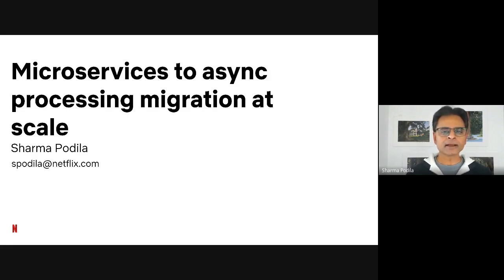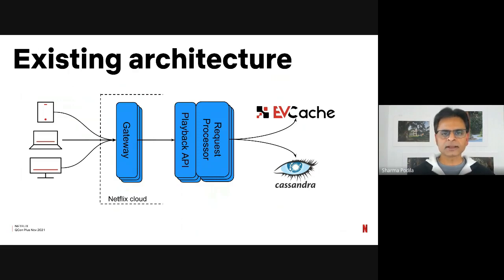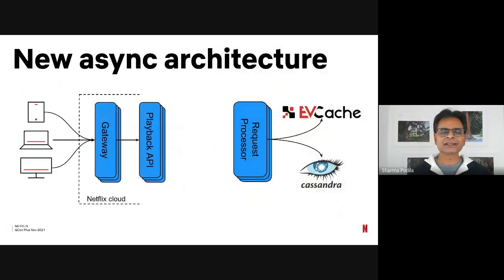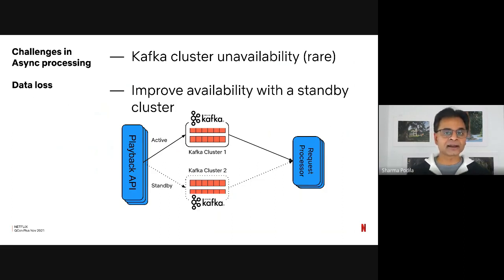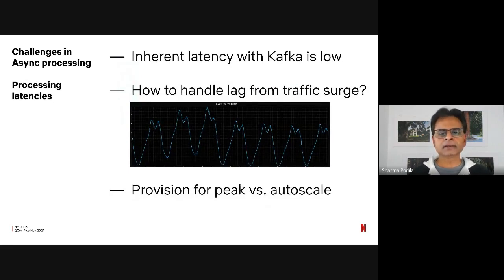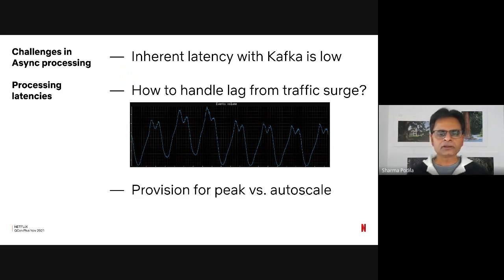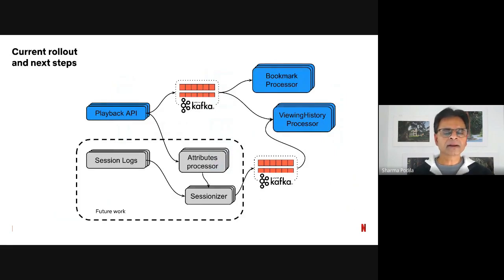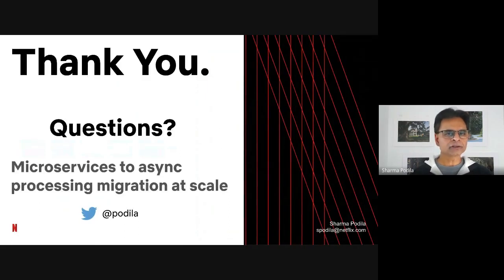Microservices to Async Processing Migration at Scale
Sharma Podila shares from their experience migrating to asynchronous processing at scale, requiring attention to managing data loss, a highly available infrastructure, and elasticity to handle bursts.